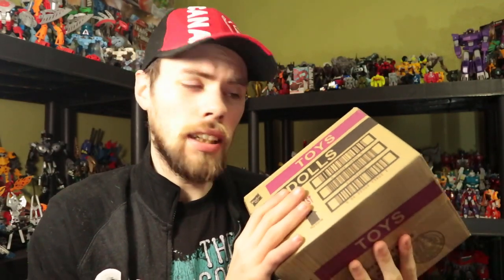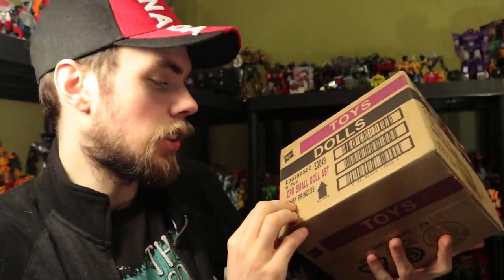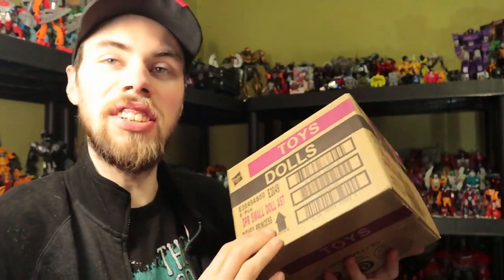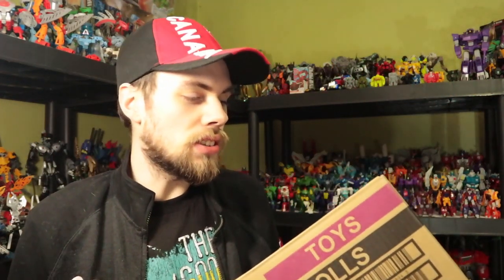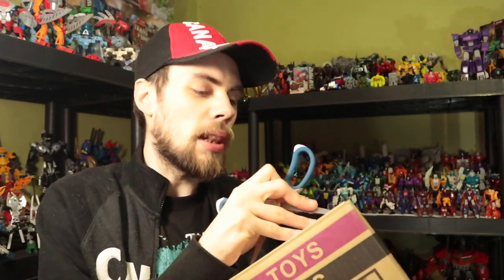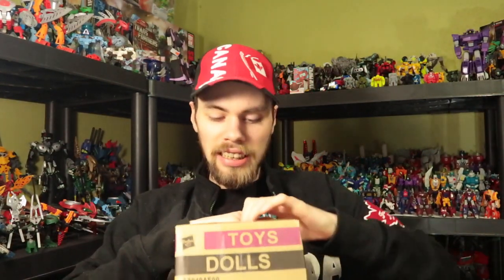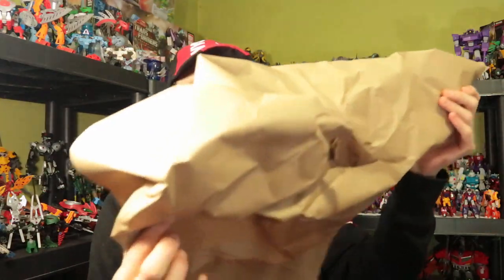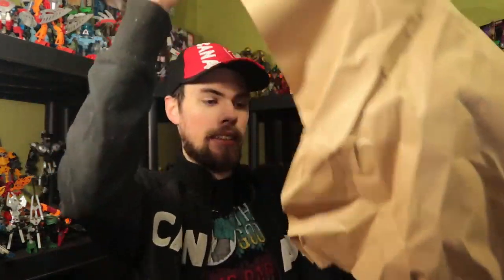UNBOXING: Hasbro | Transformers Siege Replacement Mess (March 20th 2019)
In this unboxing,  had to order a replacement for a Transformers Siege figure, but it doesn't go as expected.